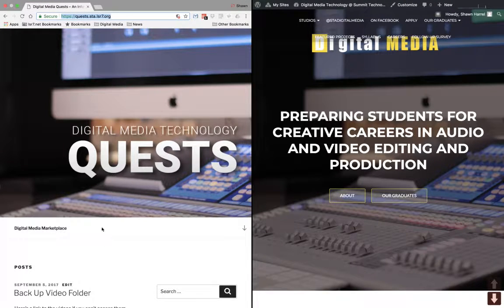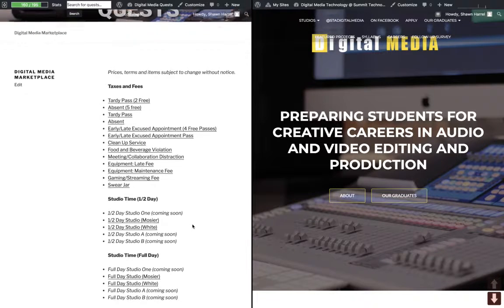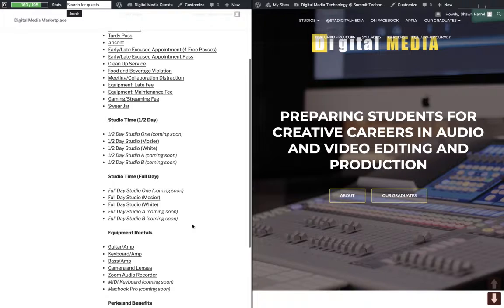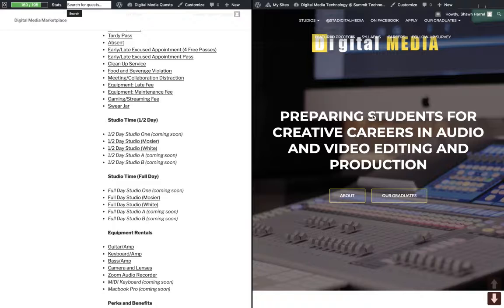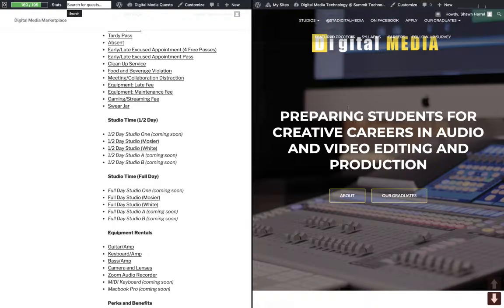Digital Media Studio Space Reservations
This is how we will reserve our studio space when there is time available for individual projects, etc...